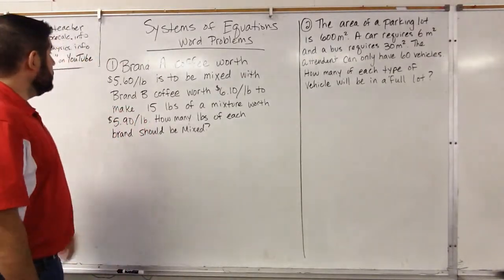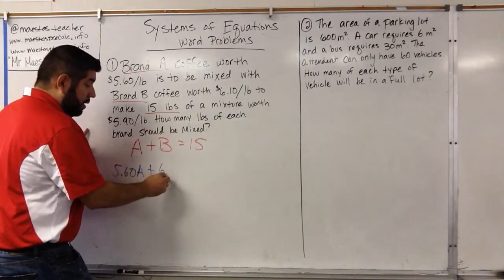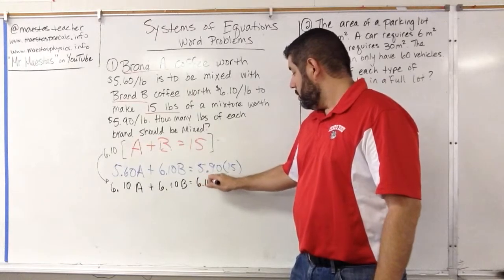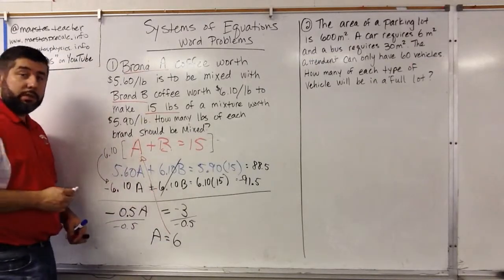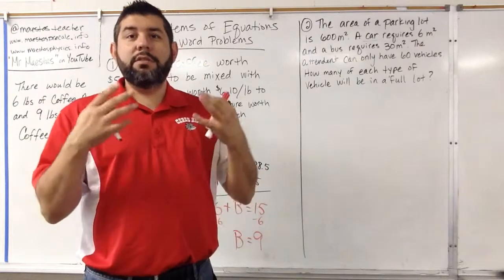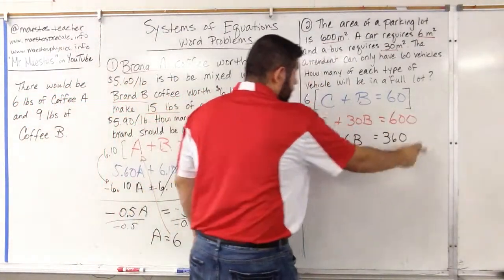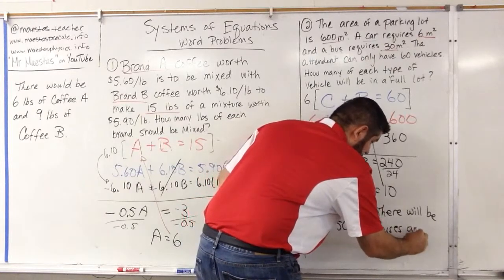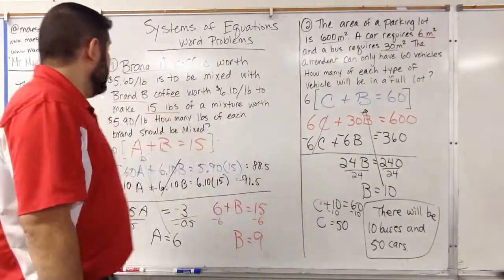Word Problems with two equations and two variables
Two word problems that involve solving a system of two equations and two variables.